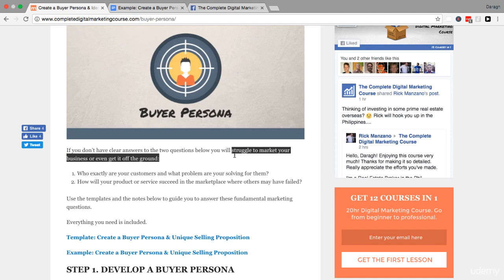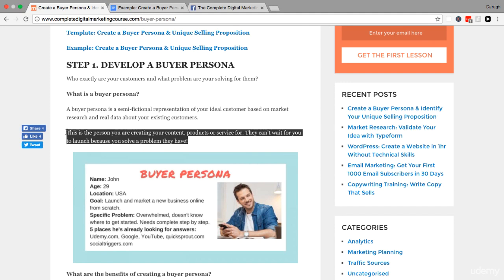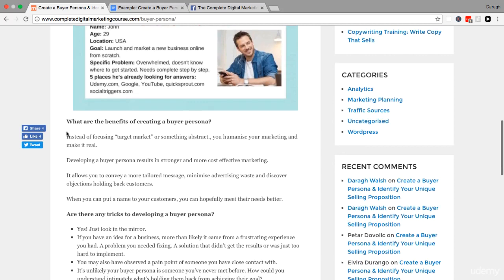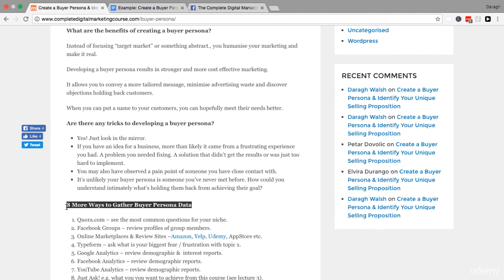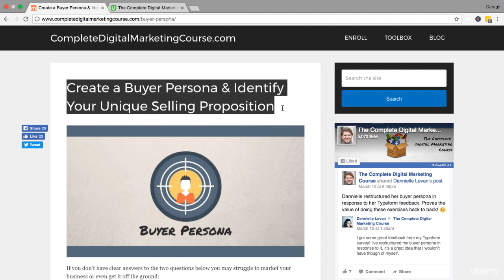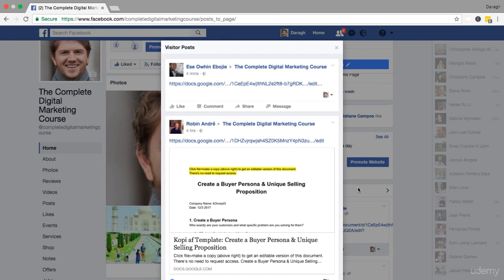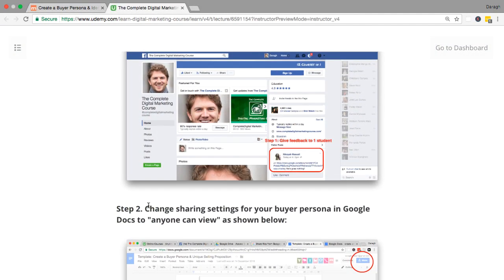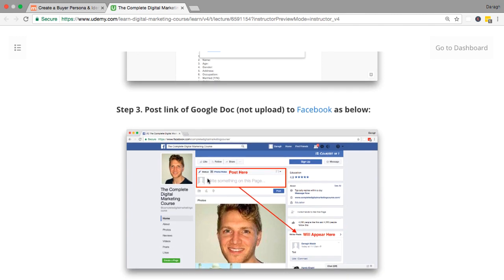Digital Marketing 008 Taking Action Create a Buyer Persona Unique Selling Proposition